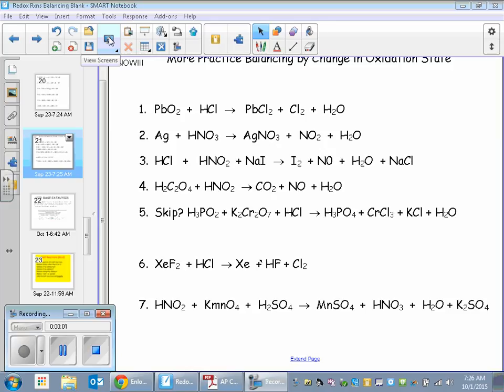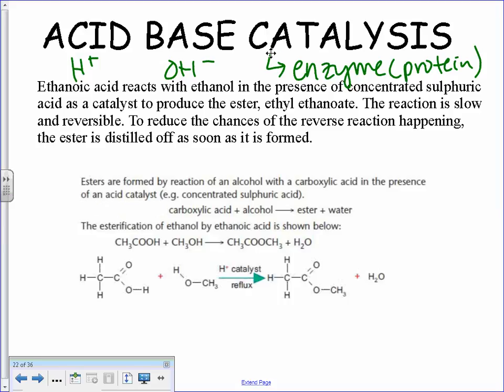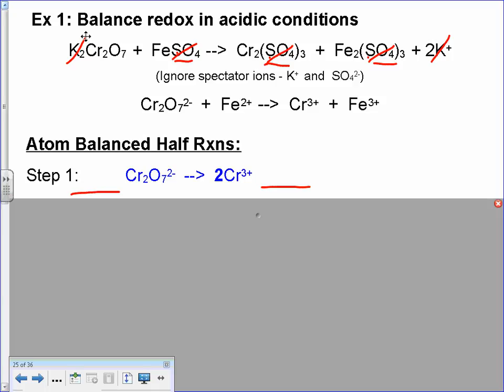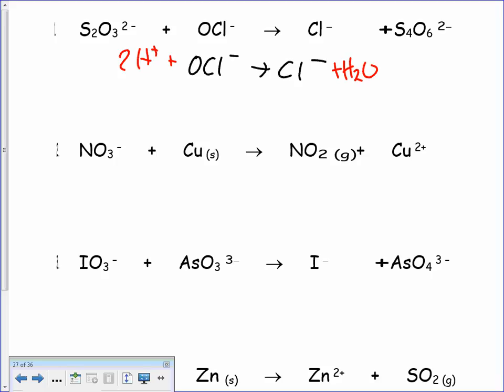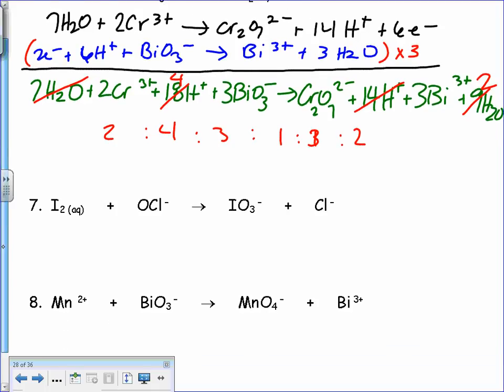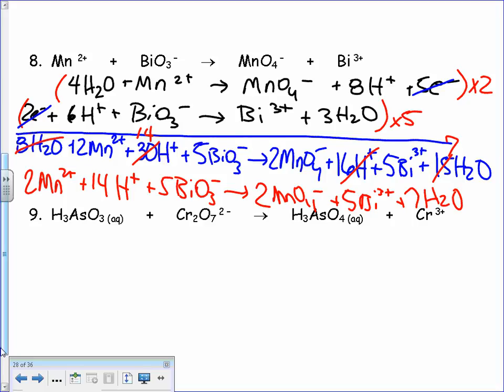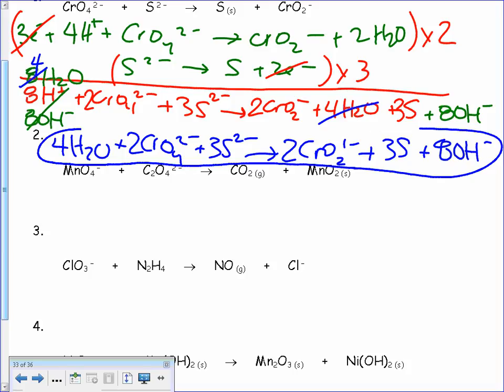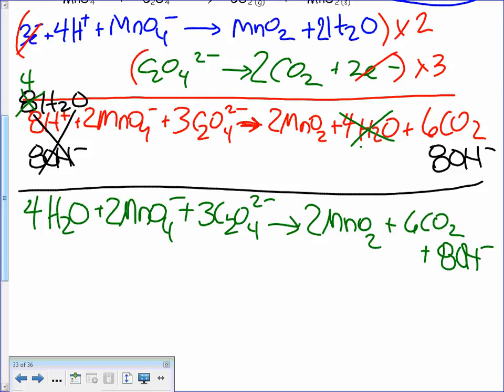AP Chem Unit 3 Redox Balancing in acid and base NIEs